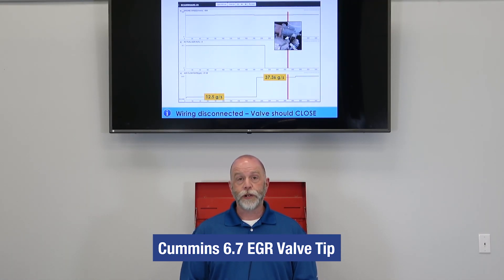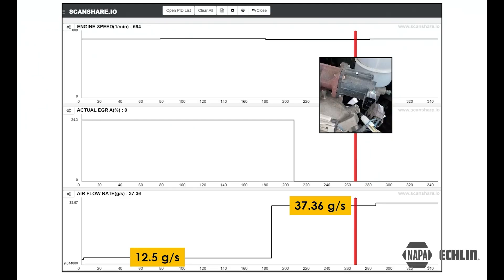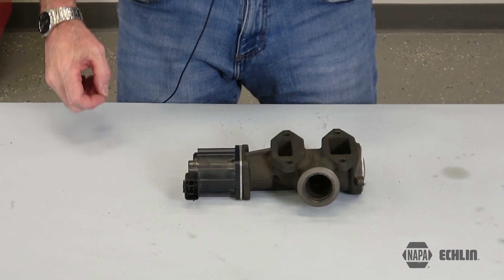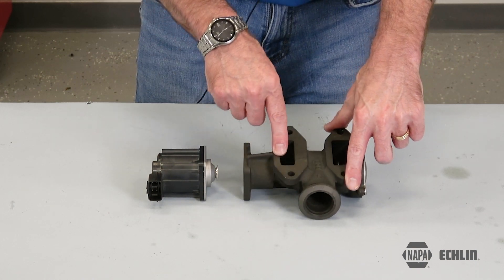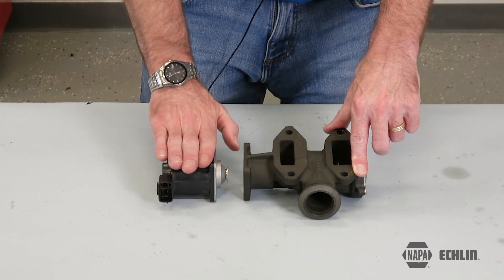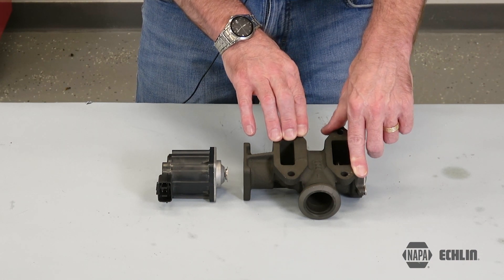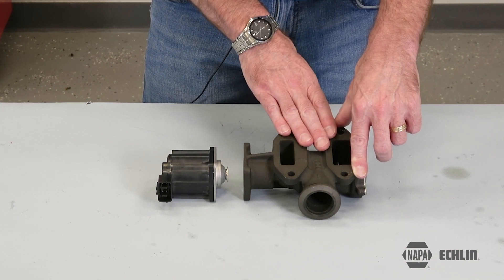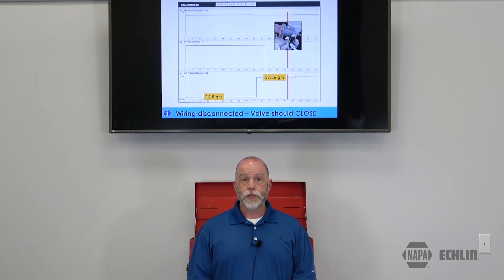Cummins 6.7 EGR Valve Tip | Installation Spotlight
Today we're looking at a potential EGR problem for a 6.7 liter Cummins by looking at airflow rate.